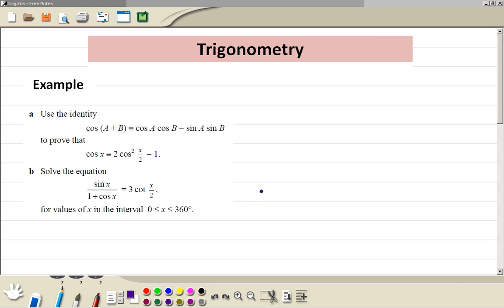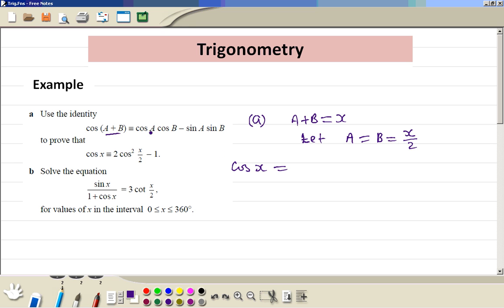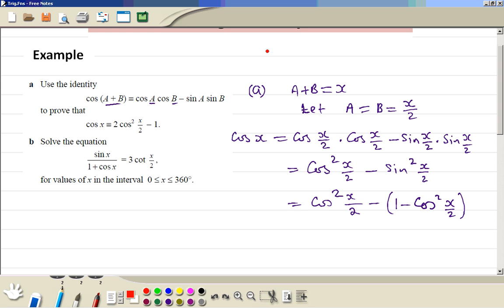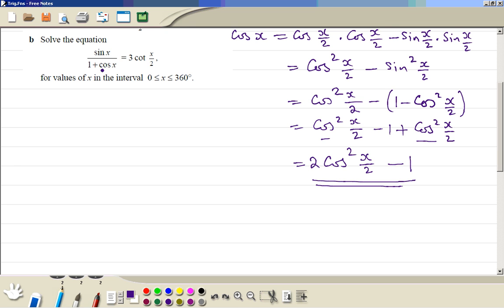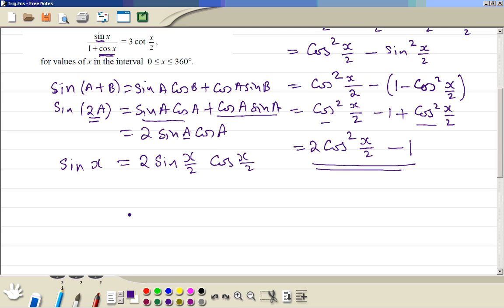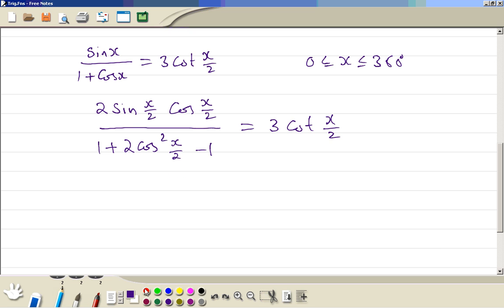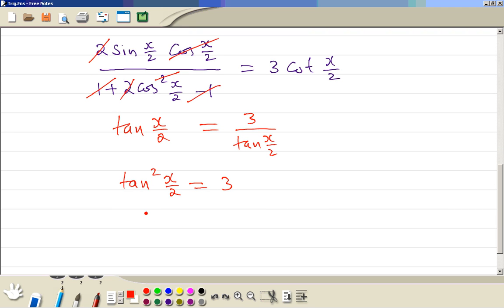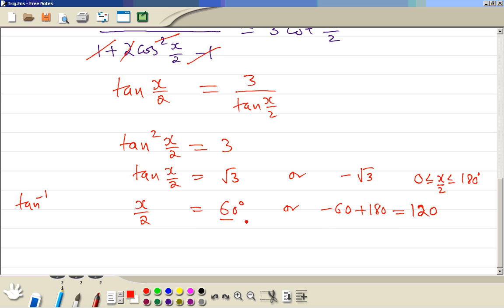A Level Maths Core3 Trig